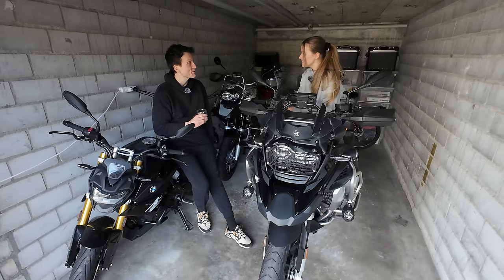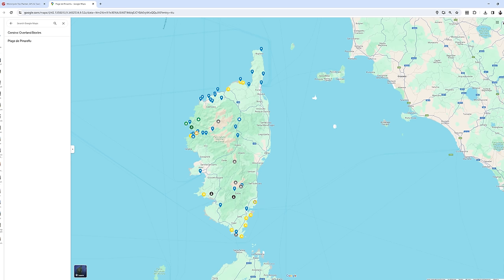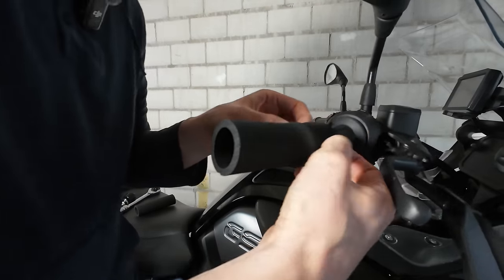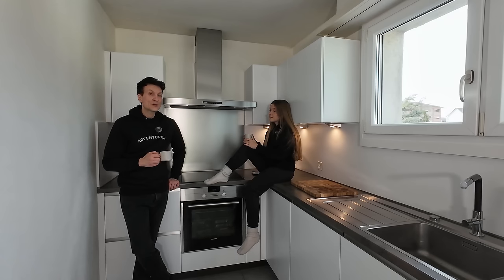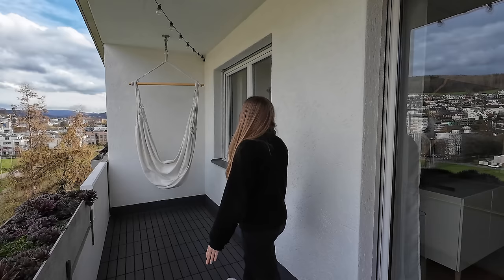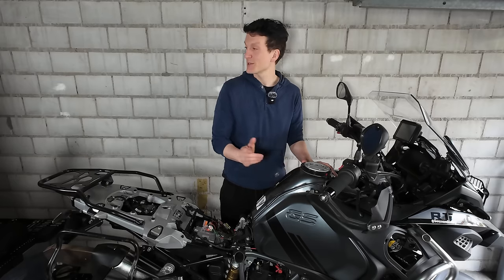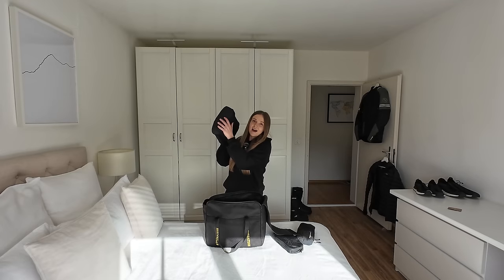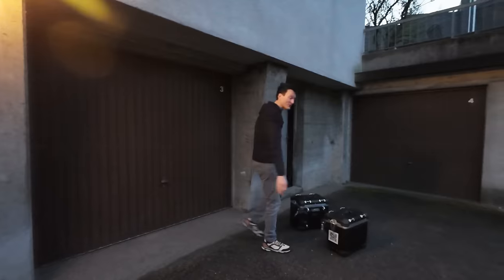HERE WE GO AGAIN! How We Pack And Prepare For A Motorcycle Tour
IMPORTANT safety upgrade! and adding mods to the R1250 GSA ready for the next bike tour.

In preparation for our next tour we are adding some additions to Shadow and plan our routes using the latest motorcycle route planning software and app. We visit the Helite showroom to find our which airbag is the best for us and finish packing for our motorcycle tour to Corsica.

Route Planning with Google Maps – 02:40
Route Planning with calimoto – 03:30
Adding GPX files to Navigator – 05:02
SP Connect Phone mount – 06:04
Healtech Thunderbox – 06:42
Installing Phone mount to Motorcycle – 06:59
Adding new grips to the R1250 – 08:46
Helite Airbag – 13:27
Helite E turtle Explained – 15:05
Clothes packing for two up motorcycle touring – 22:14
Moto Camping Equipment – 27:56

(note: these codes can only be used on the Website after the user has created an account)

Motorcycle: BMW R1250 GS Adventure  @bmwmotorrad
Route Planning: @calimotoapp